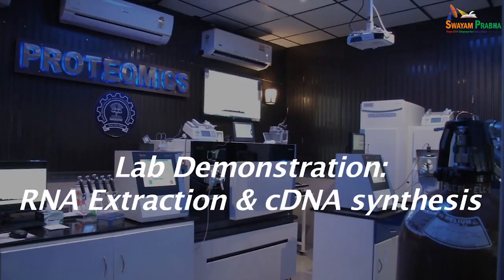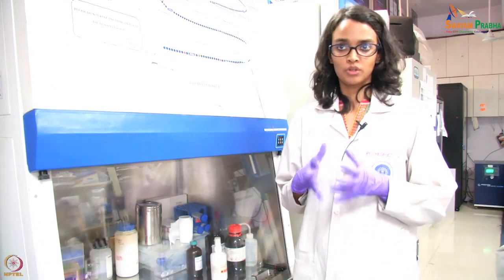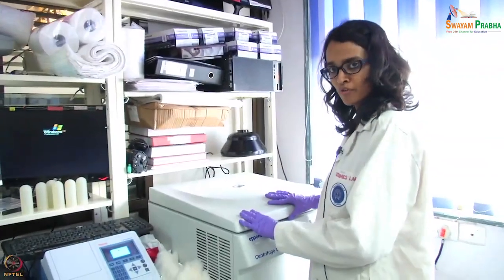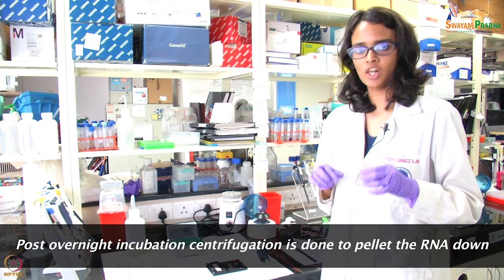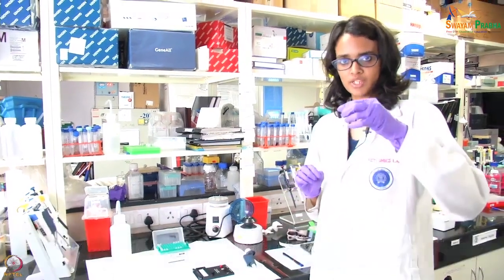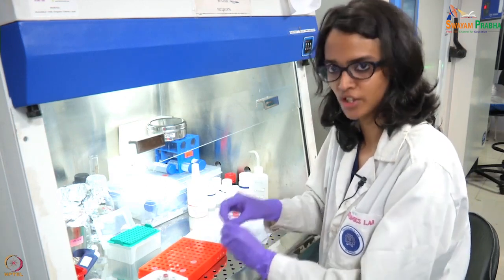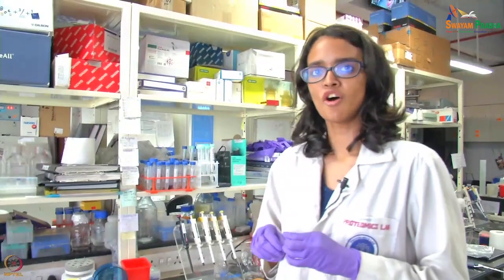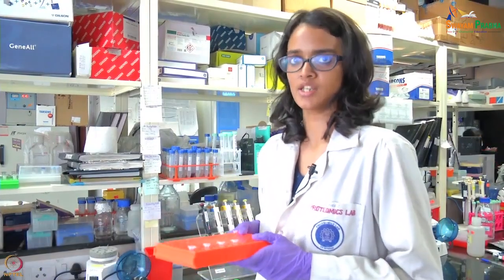Lecture 13 : DNA Tools & Biotechnology-V.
Course:-Bioengineering: An Interface with Biology and Medicine